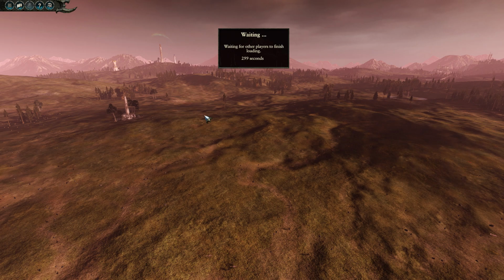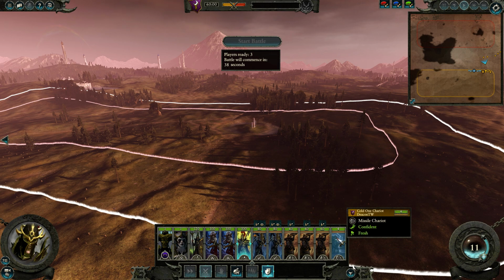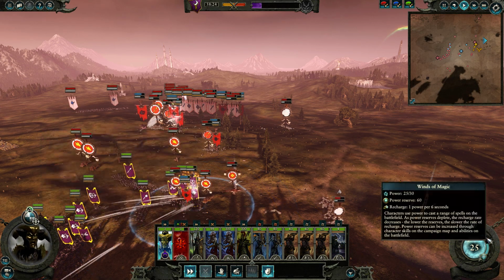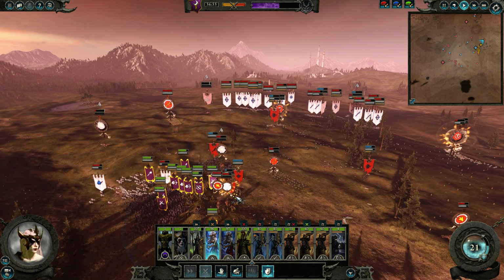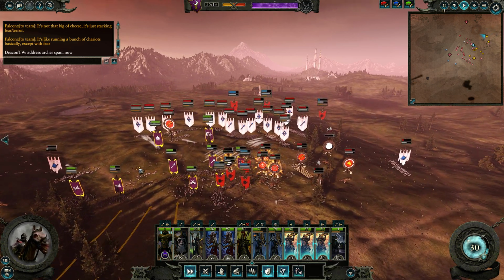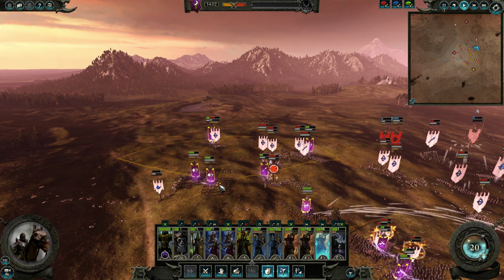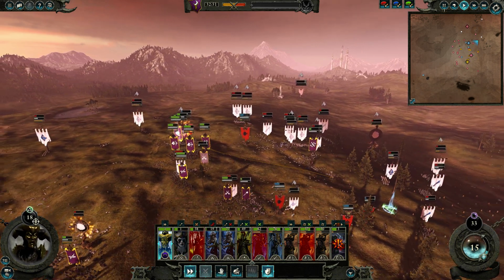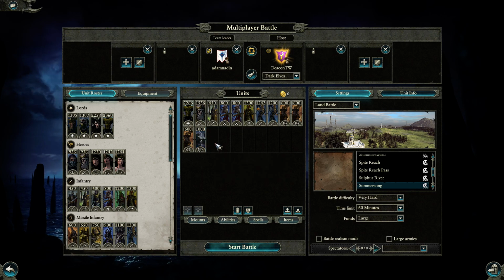2v2 Doomwheels & Myself /w Dark Elves build I love Warhammer 2 Multiplayer Battle 21 Live Commentary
This is Multiplayer Battle number 21 in my Warhammer 2: Total War Live Commentary Series. However, I don't use voice during the battles because my commentaries are live. But it does build an opportunity to team up and hang out, or to 1v1.

If you're into Warhammer Campaigns... Watch my Warhammer 2 Mortal Empires Durthu Wood Elves Campaign Review Series